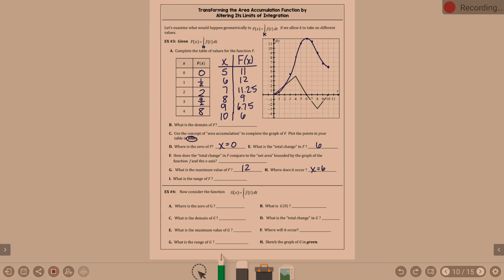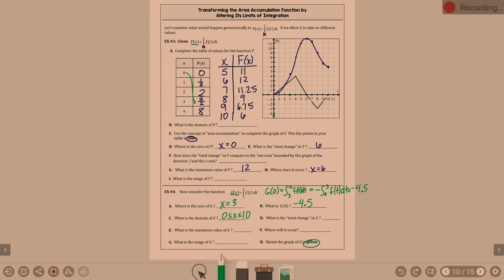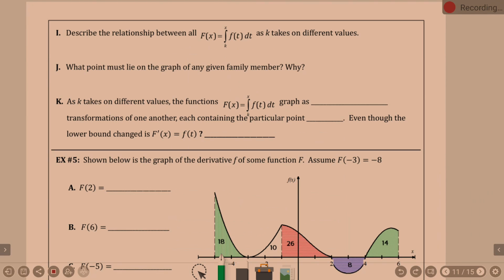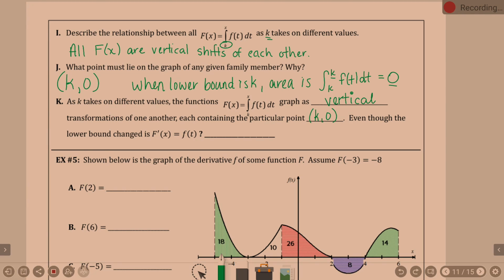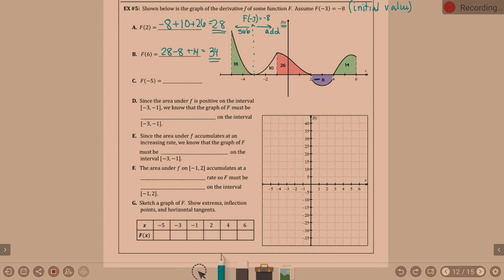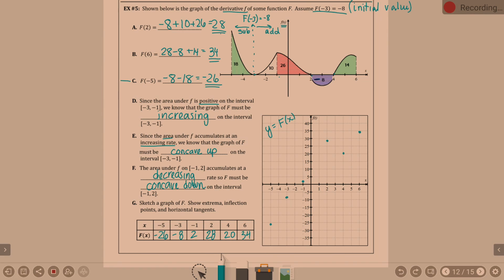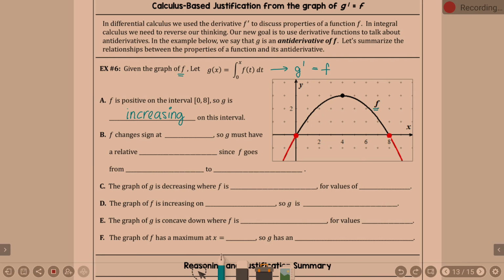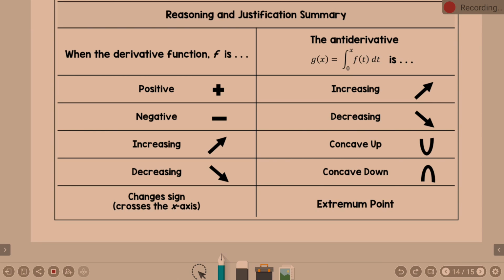AP Lesson 6 3 Day 2